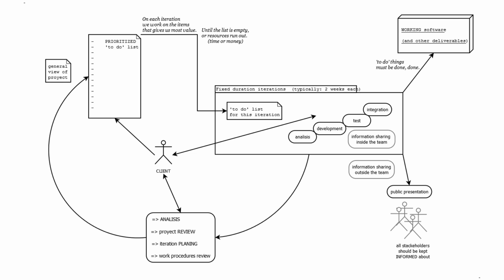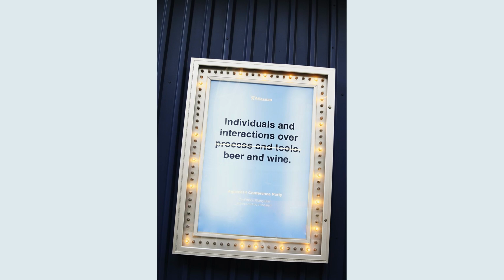The Agile Methodology for Software Development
In this informative video, we explore the Agile methodology for software development. We delve into the principles and values that underpin this approach, and how it differs from traditional project management methods. We also discuss the benefits of Agile, including increased collaboration, flexibility, and faster time-to-market. Through real-world examples and case studies, we demonstrate how Agile can help teams deliver high-quality software that meets the needs of customers and stakeholders. Whether you're a software developer, project manager, or simply interested in learning more about Agile, this video is a must-watch.